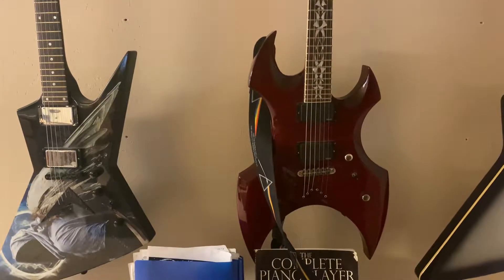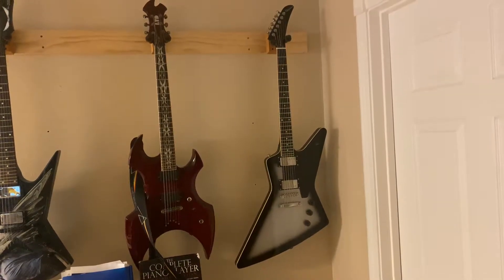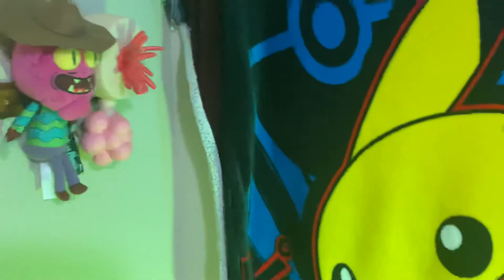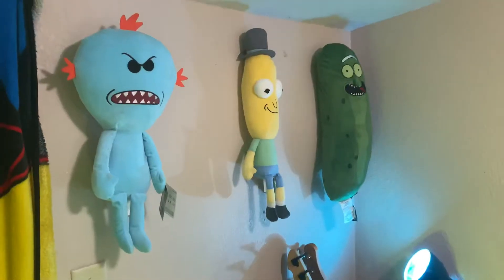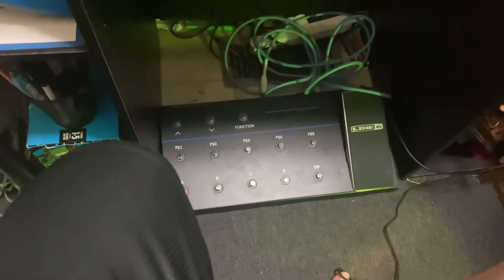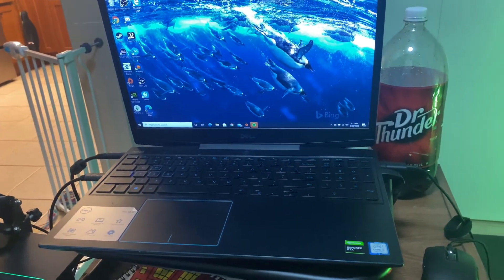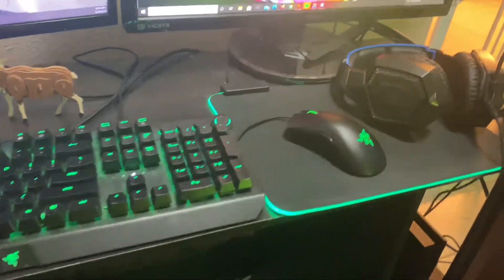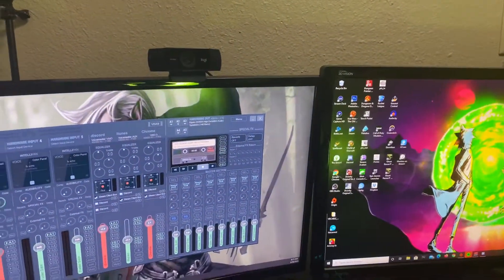Axum’s stream room tour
A look at where I make content.